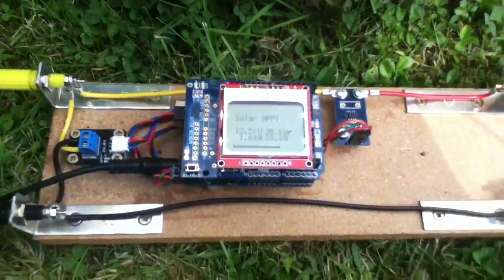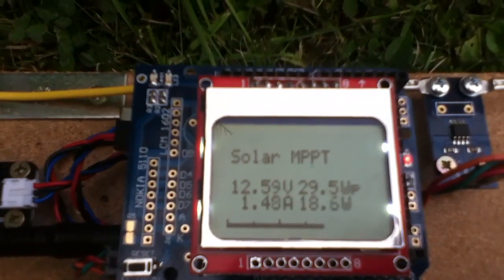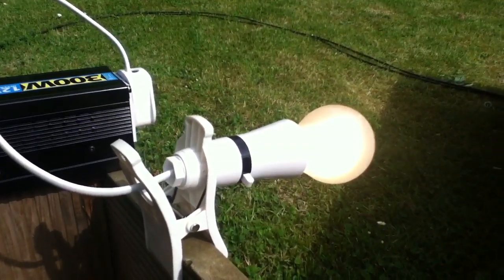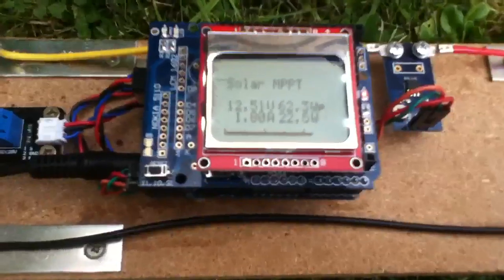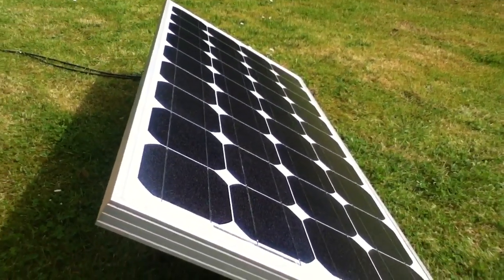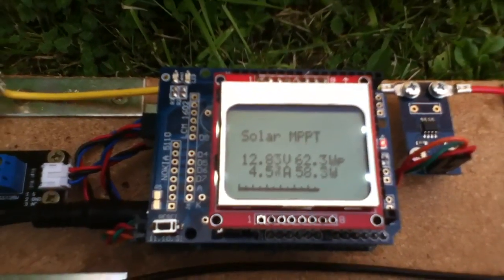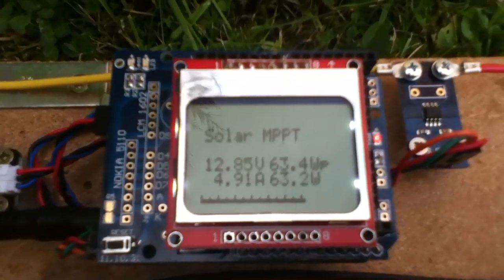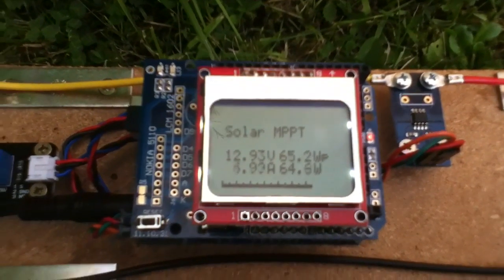MPPT Solar Charge Controller #6 - 80W panel, 12V Battery & Autoranging Bargraph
Time to connect a solar panel to a 12v battery and take a look at voltage, current and power. I'm using a bigger 80W panel now, so the bargraph has been modified to automatically change sensitivity above 27 Watts.

With no charge controller in circuit, I'm having to make sure the battery cannot go over voltage, so I've put a heavy load on it (150W incandescent light bulb) while I run my tests.